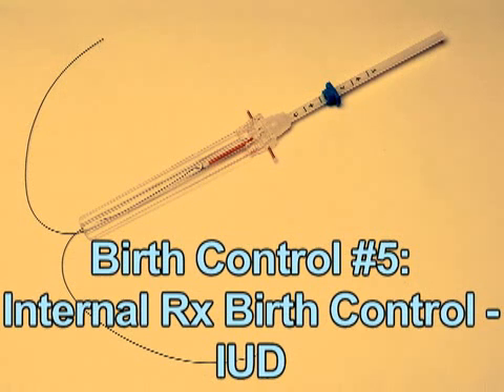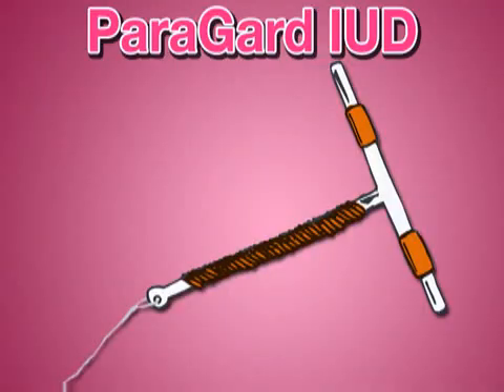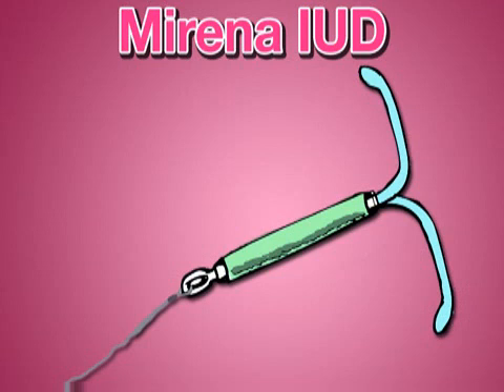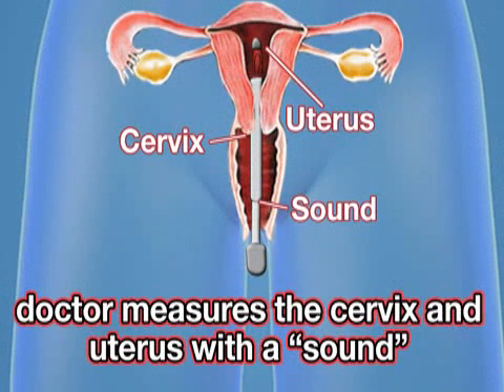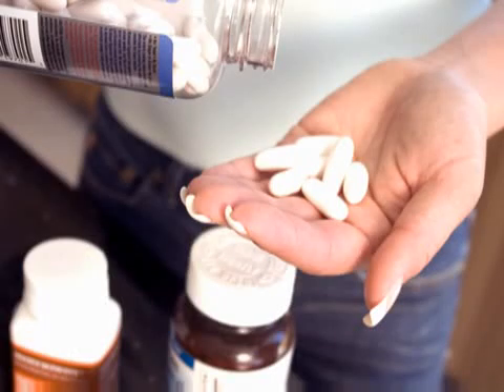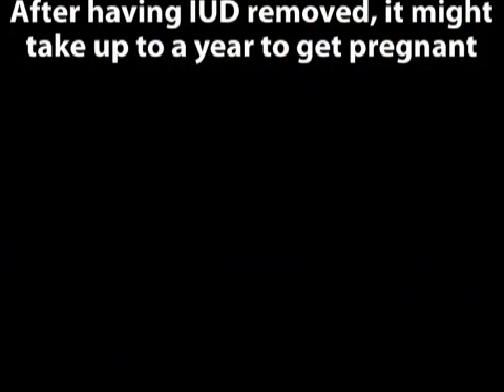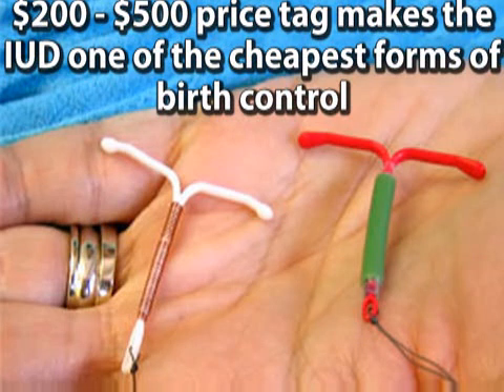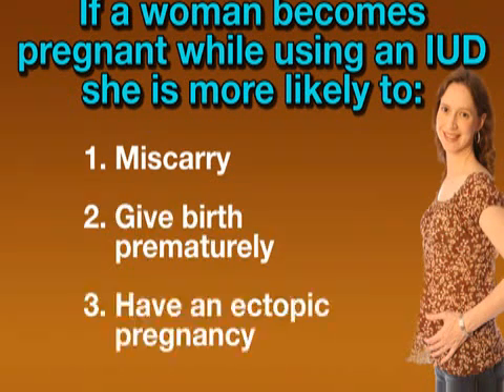Internal Birth Control - IUDs.flv